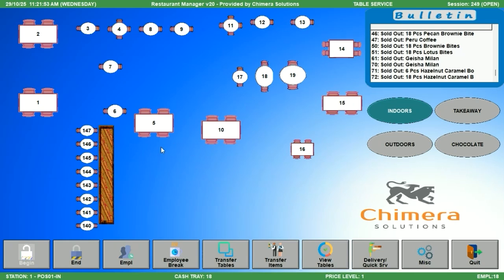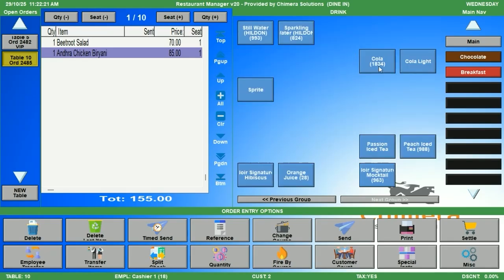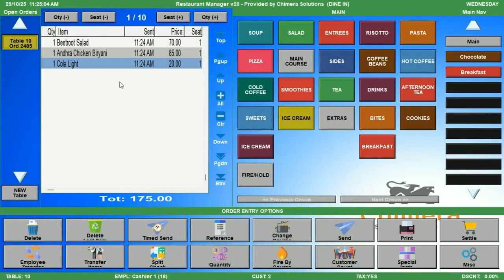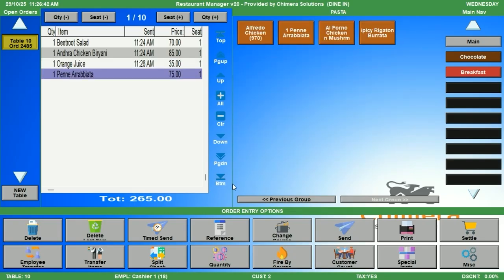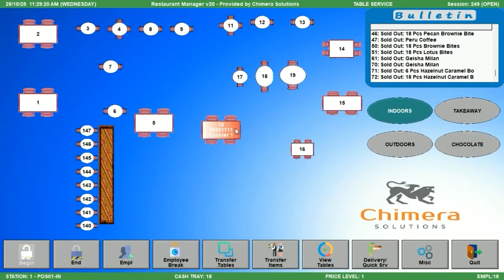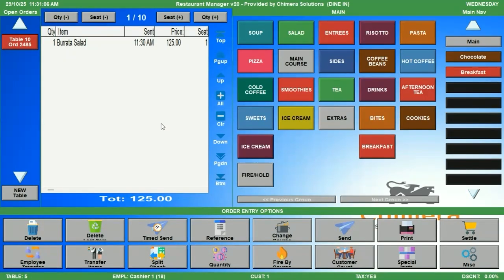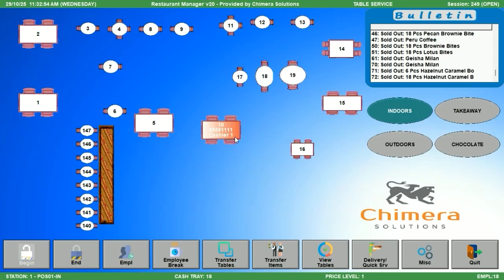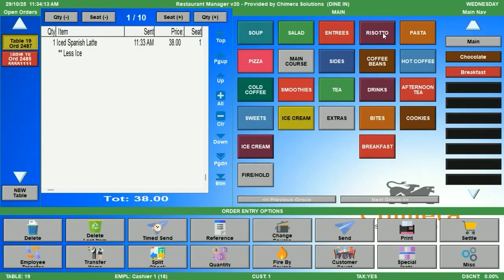POS Training Part 2A - Order Operations and Functions